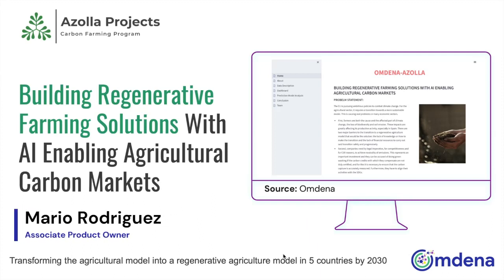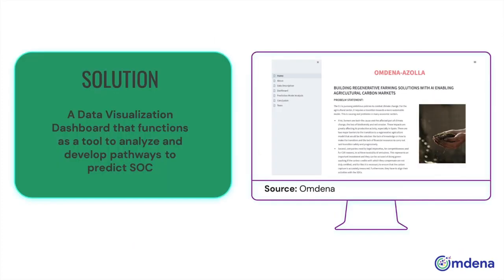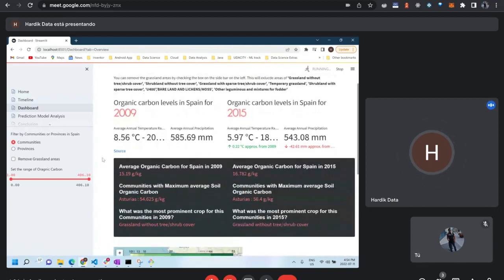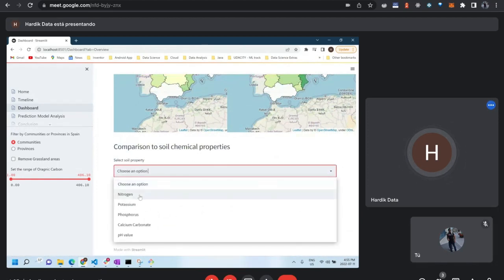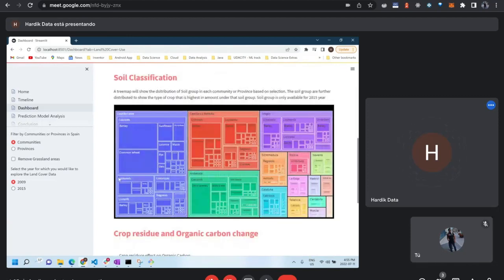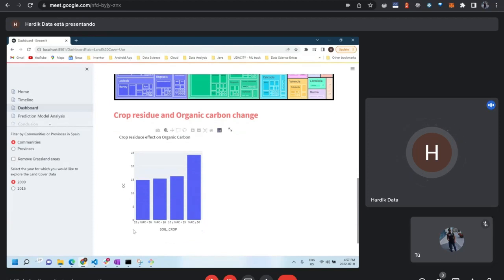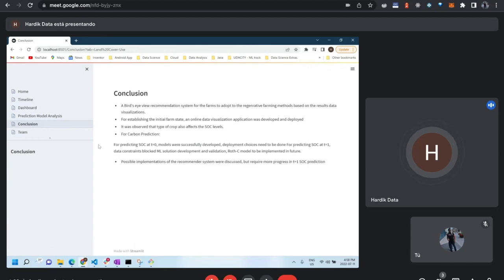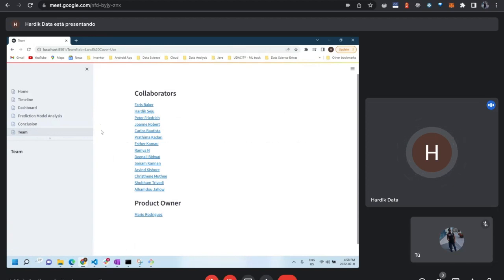Measuring Soil Organic Carbon Changes for Regenerative Farming Practices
In this AI challenge organized by Omdena and Azolla Projects, the team built regenerative farming solutions to enable agricultural carbon markets.

Collaborators:

Faris Baker
Hardik Seju
Peter Friedrich
Joanne Robert
Carlos Bautista
Prathima Kadari
Esther Kamau
Ramya N
Deepali Bidwai
Sairam Kannan
Arvind Kishore
Christhene Muthee
Shubham Trivedi
Alhamdou Jallow

Product Owner:
Mario Rodriguez